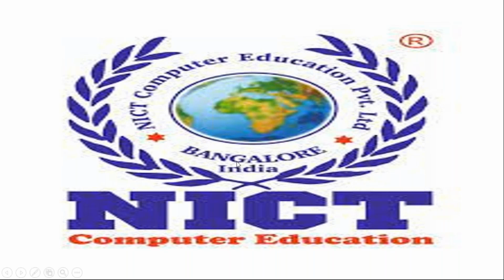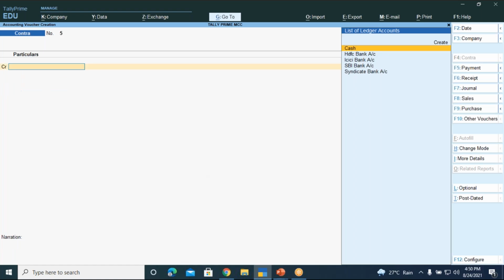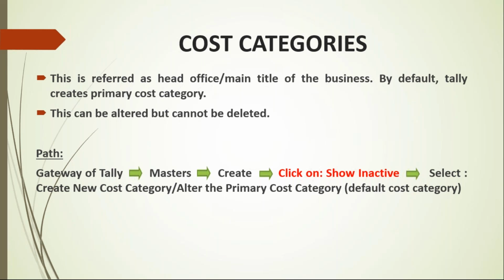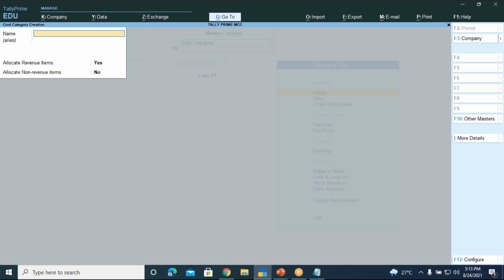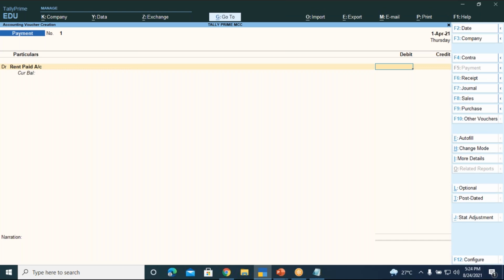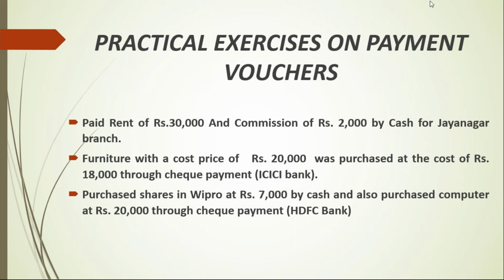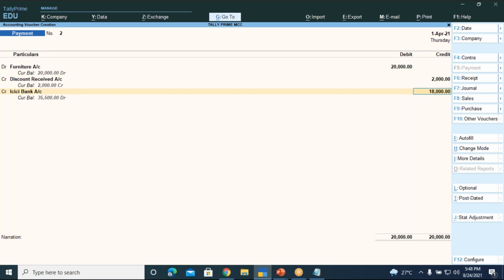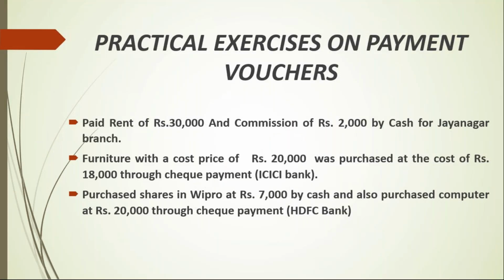Tally - Madhuri - MCC - 25th Aug 2021